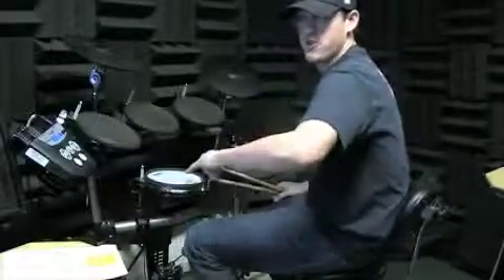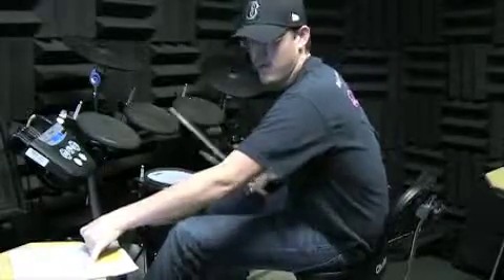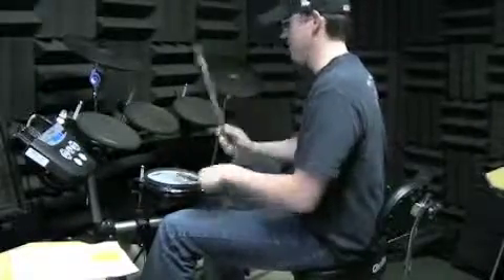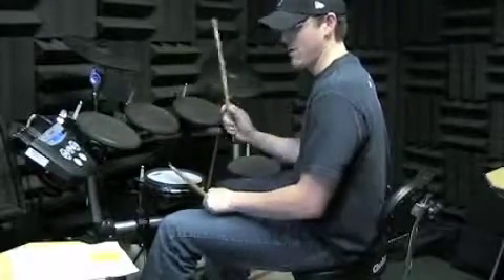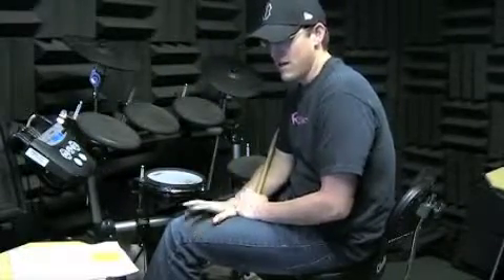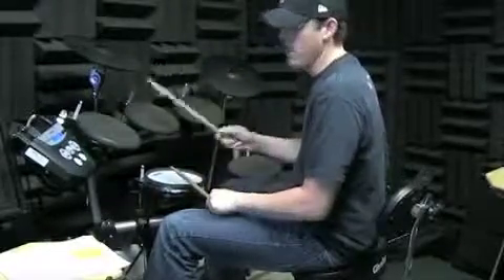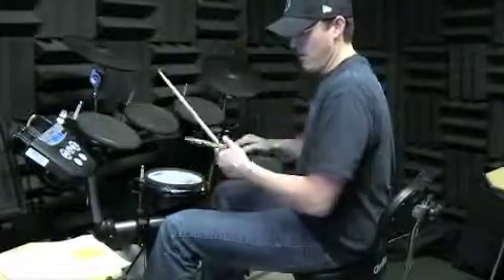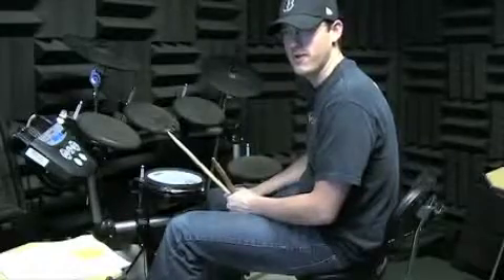ED_060510_JP_1130